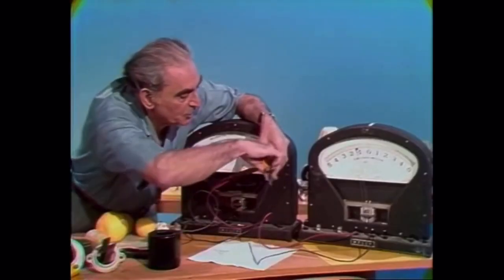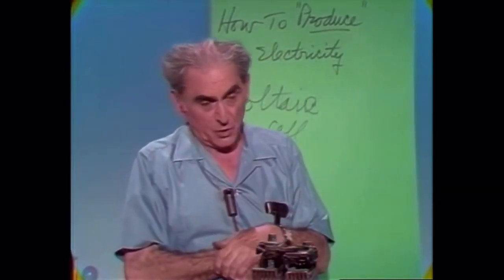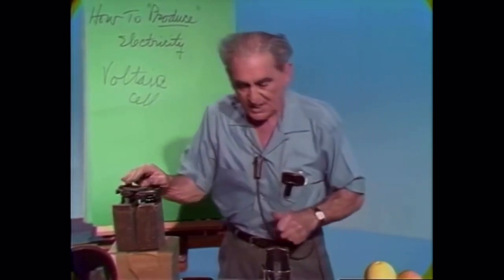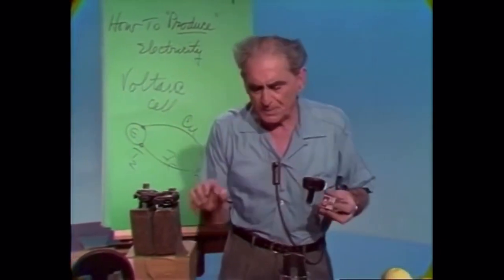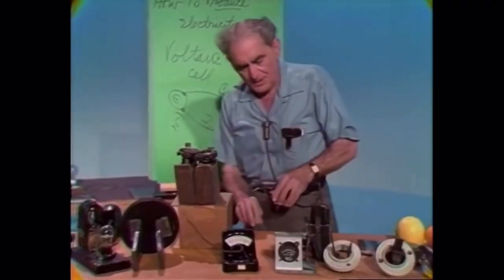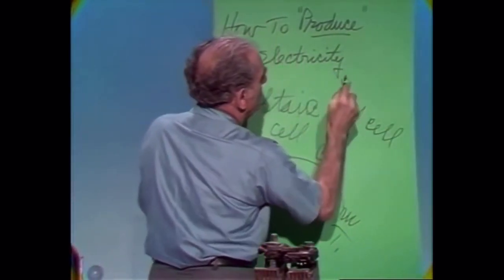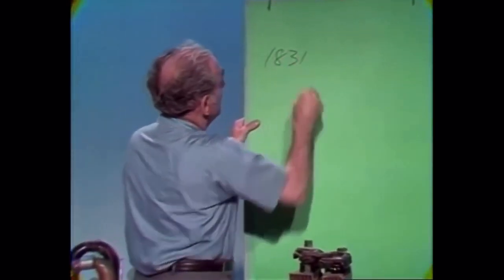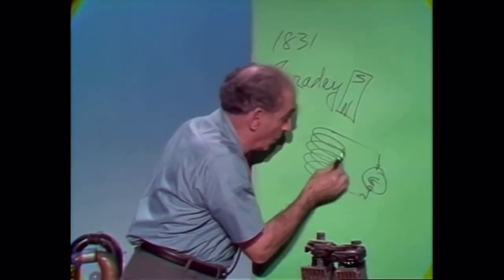Professor Julius Sumner Miller - Demonstrations in Physics Lesson 41 - Ways to "Produce" Electricity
Demonstrations in Physics was an educational science series produced in Australia by ABC Television in 1969. The series was hosted by American scientist Julius Sumner Miller, who demonstrated experiments involving various disciplines in the world of physics.

The series was also released in the United States under the title Science Demonstrations.

This program was a series of 45 15 (or so) minute shows on various topics in physics, organized into 3 units: Mechanics, Heat and Temperature/Toys, and Waves and Sound/Electricity and Magnetism.

Rest In Peace - April 14, 1987